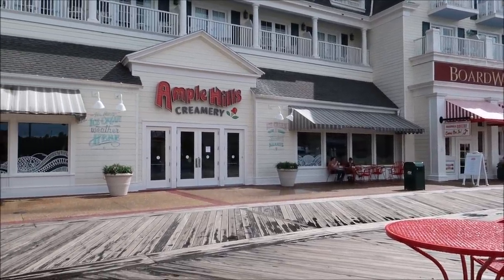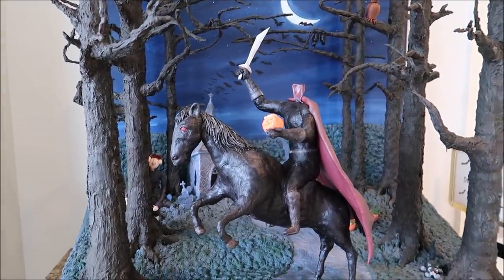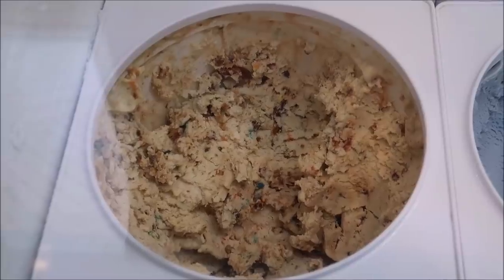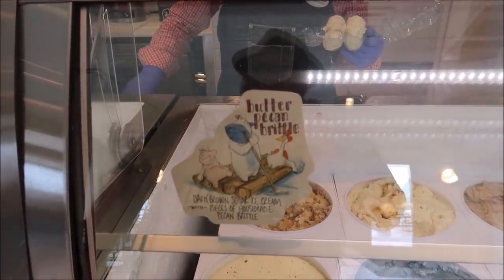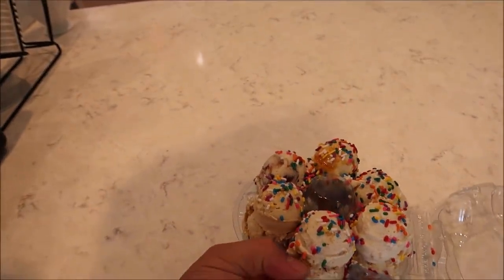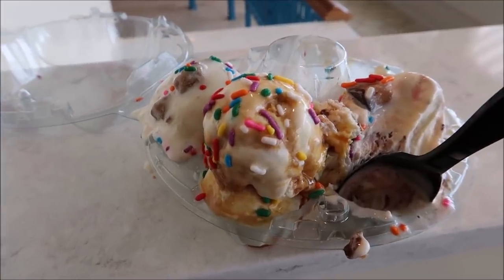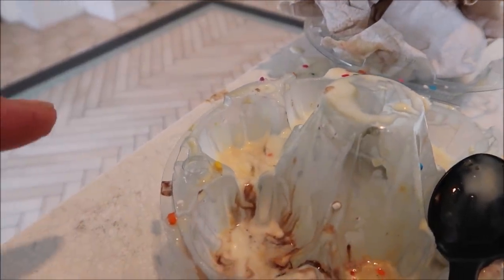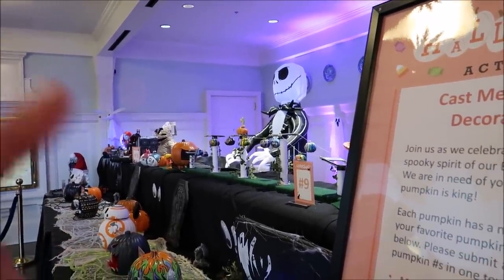Ample Hills Creamery At Disney’s Boardwalk Resort My Favorite Ice Cream in Disney World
Hey friends today I get the craving for some ice cream so I decide to bring you along to my favorite ice cream joint at Disney's Boardwalk ample Hills Creamery. I end up getting an ice cream flight where I choose six different flavors and one of them being my favorite the snap it's a rice crispy treat flavored ice cream

David
Dawn
Fulvio
Leslie
Christina
Beth
Chandra
Jesse
Brock
Susana
Tracey
Crin
Ronald
Charisse
Thomas
Joe
Mary
Paula
Kari
Jacob
Angela
Frances
April
Erin
Taylor
Daniel
Juile